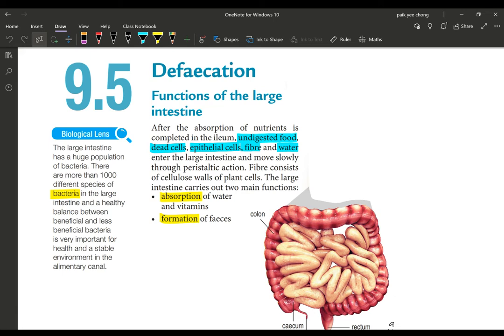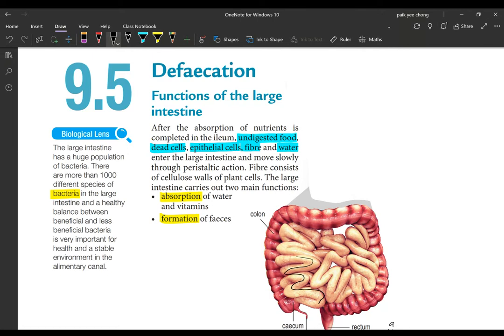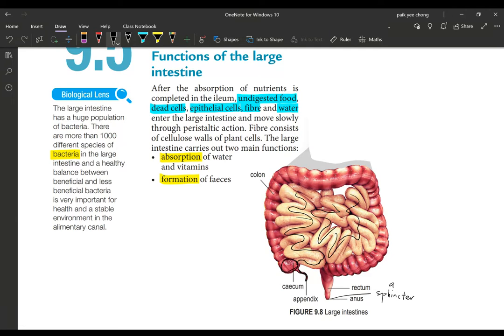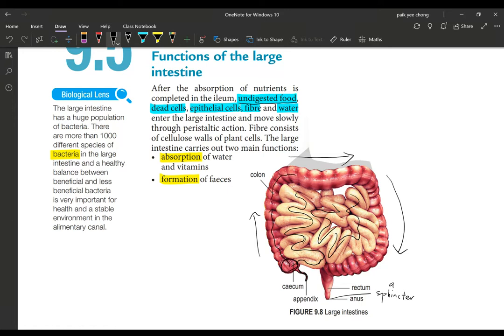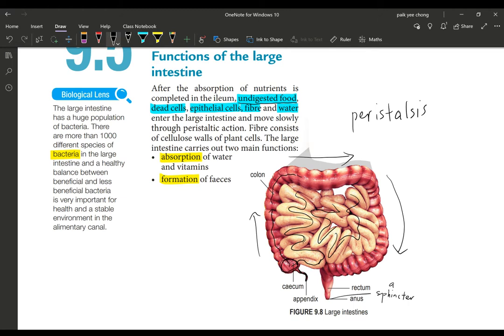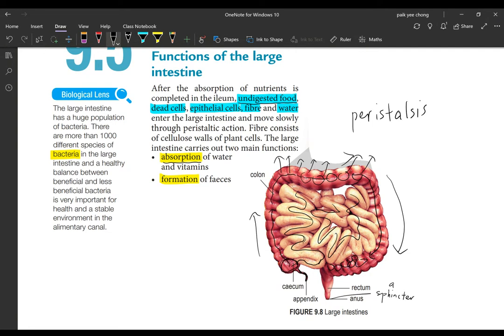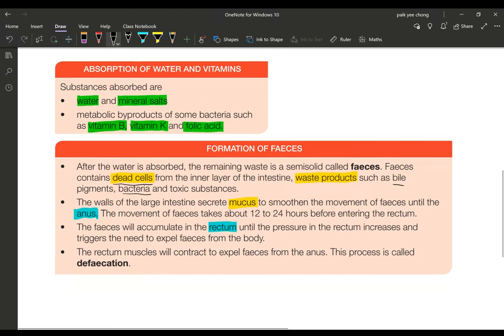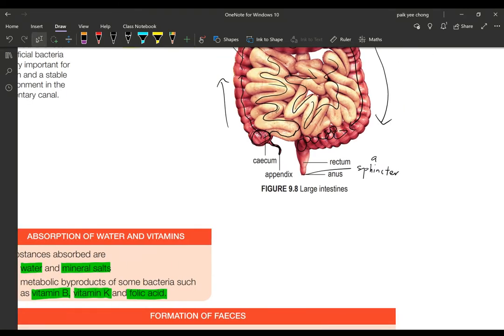9.5 Defaecation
This video outlines the process of defaecation in humans.